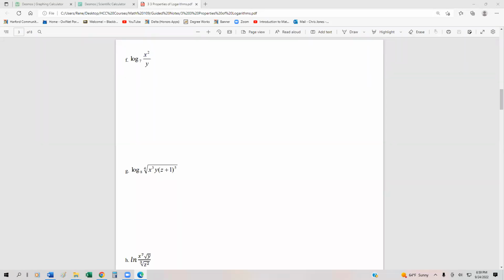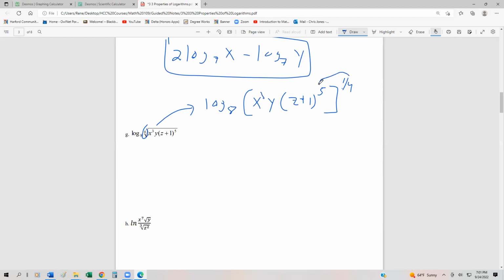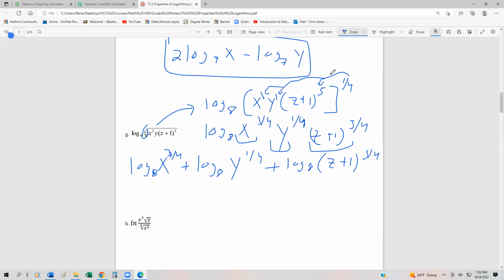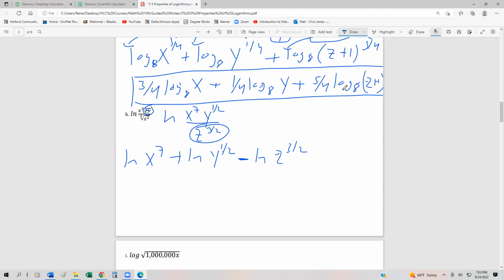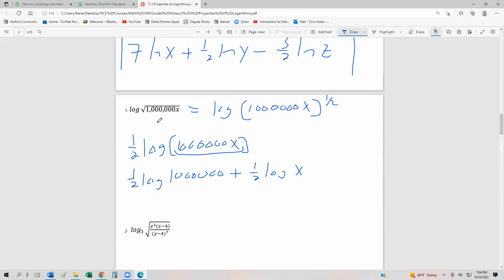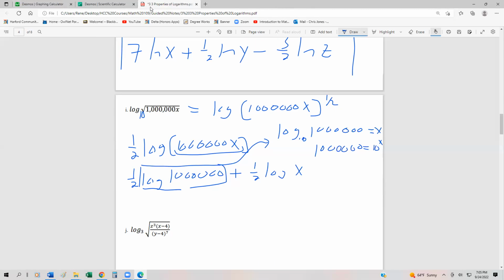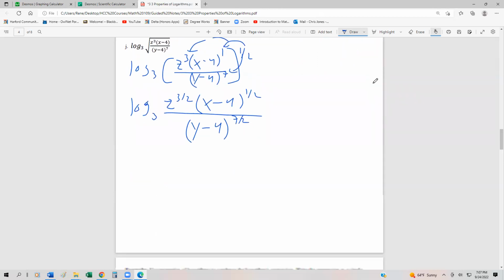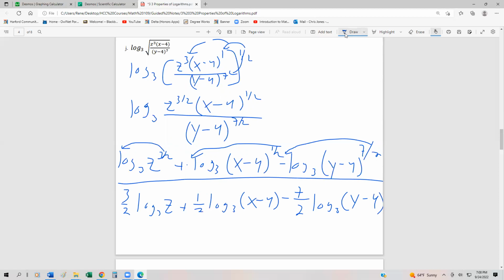3 3 2 Properties of Logarithms